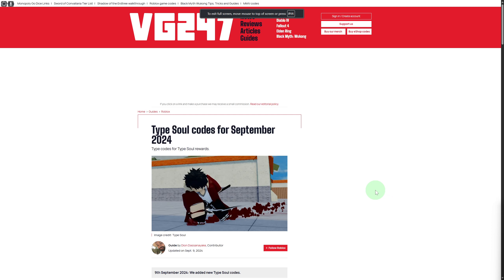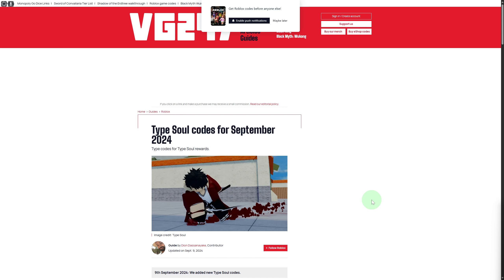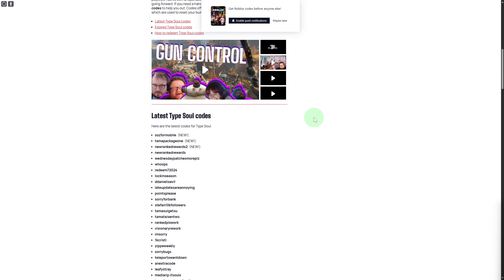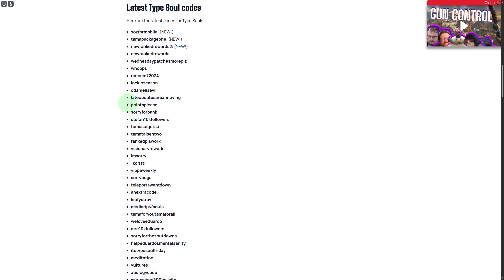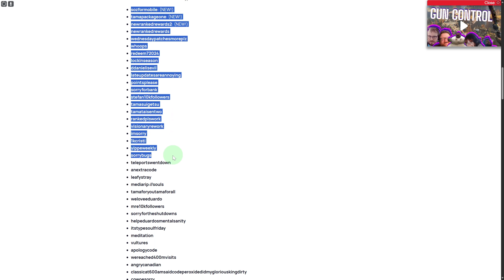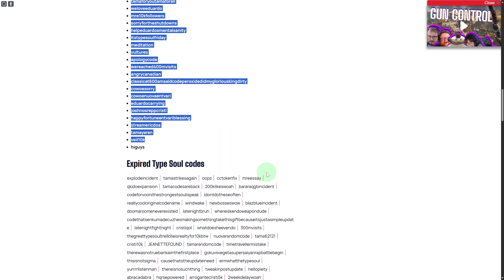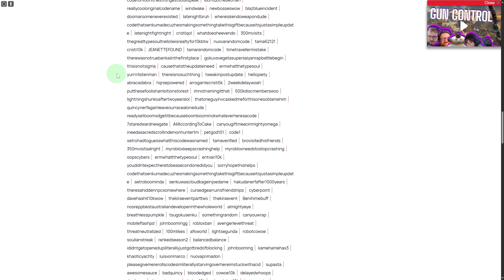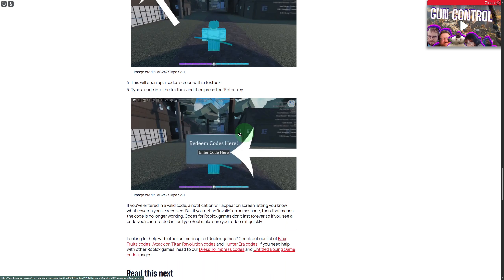How To Redeem Codes On Console Type Soul (Ps5 & Xbox)